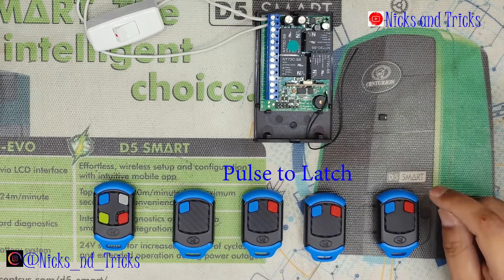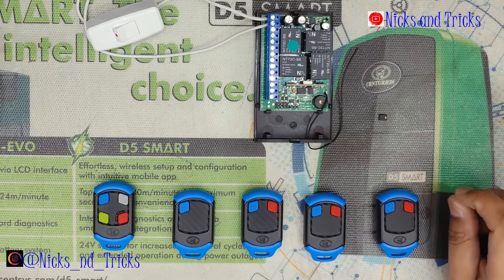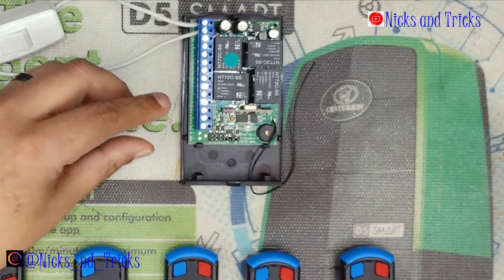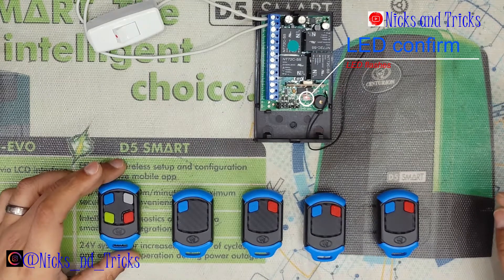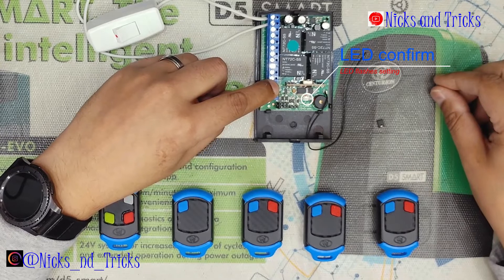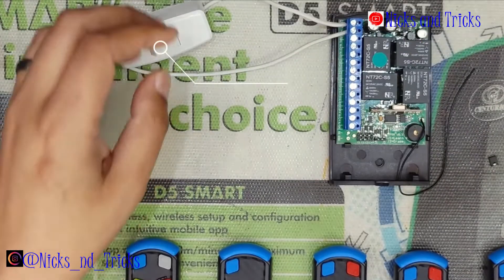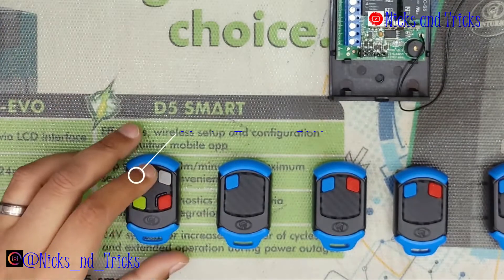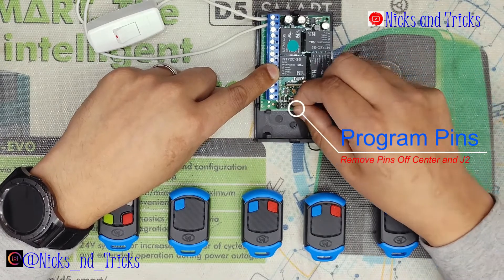Centurion Nova Helix 4 Channel Receiver Pulse to Latch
In this episode, we go through the programming of the Centurion Nova Helix Multi-channel receiver
Part 4.
Part 4 is the Pulse to Latch Process